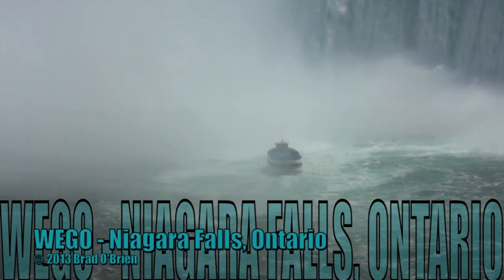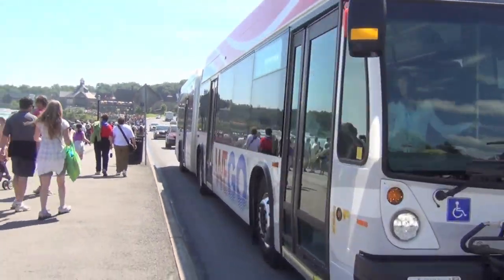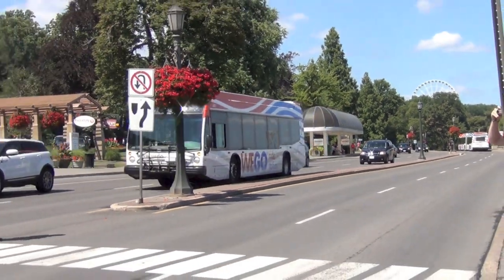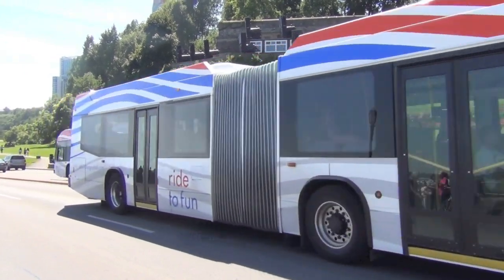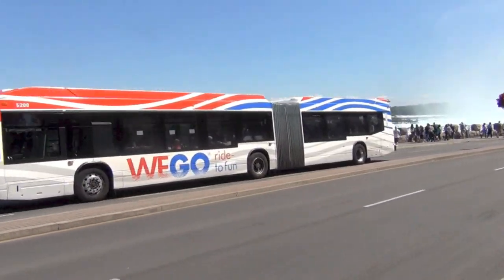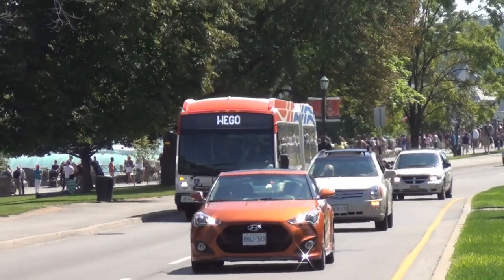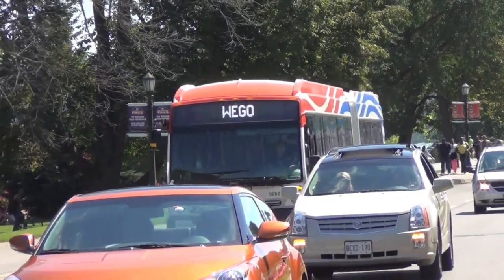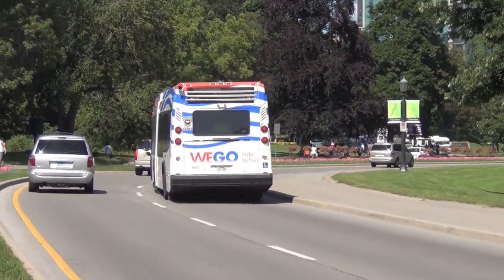Niagara Falls WEGO Bus System Nova LFX Artic Buses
This video was shot on August 6, 2013 and is of various WEGO buses running around in the Niagara Falls tourist area, Niagara Falls Ontario Canada. The WEGO bus system uses Nova LFX, but the Artic and 40 ft versions.